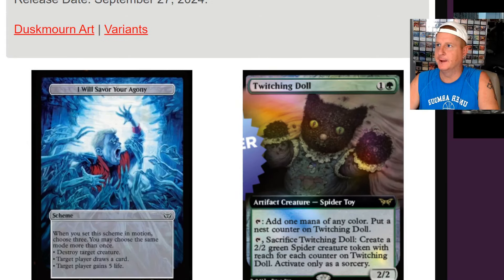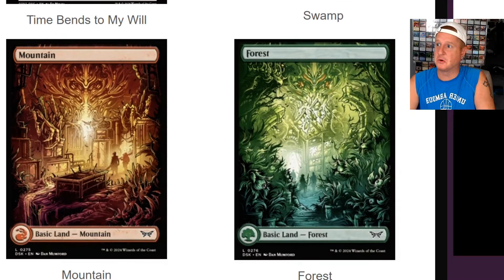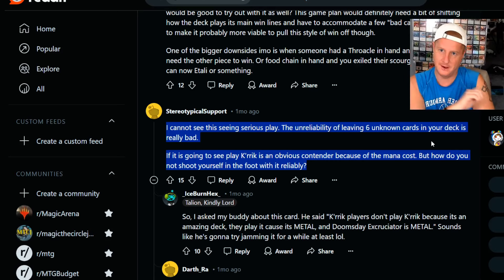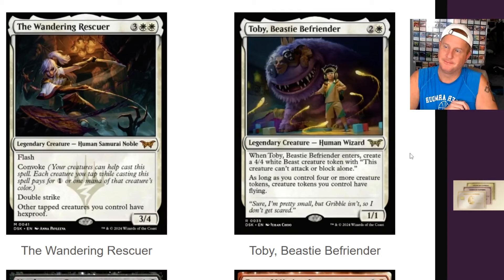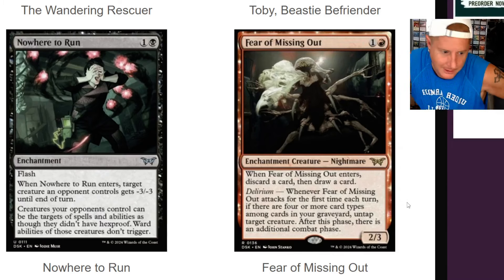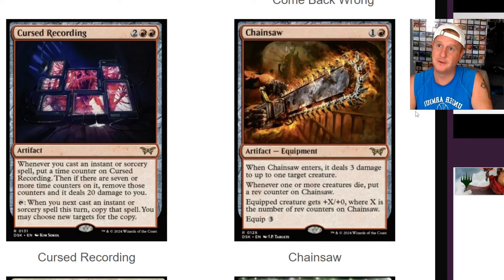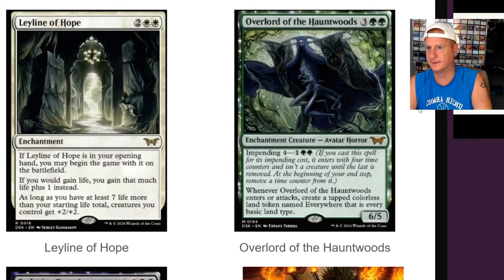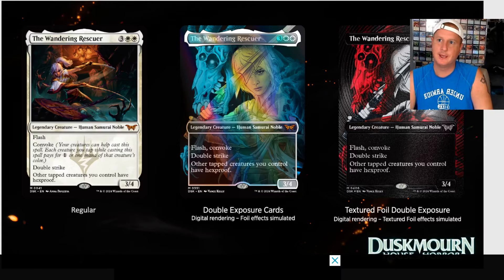DuskMourn Cards Resemble Pokemon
DuskMourn Alt Cards Look Pokemon